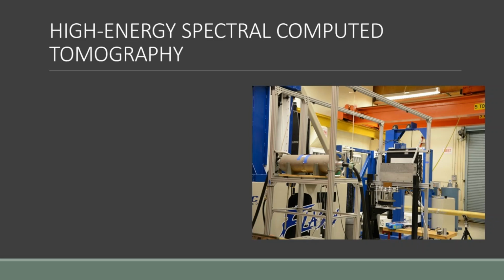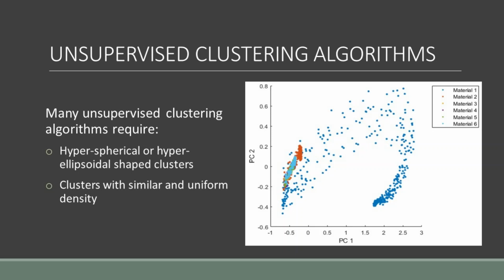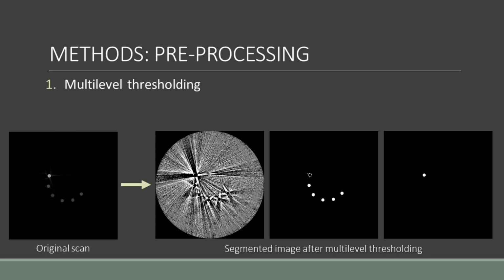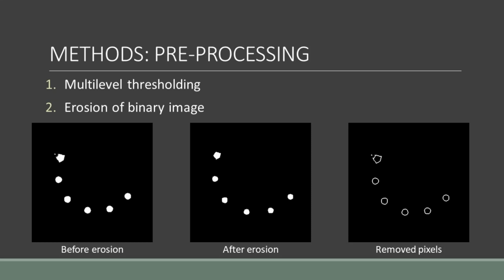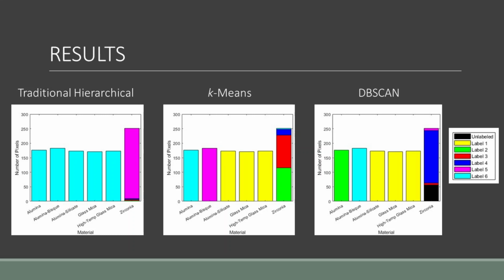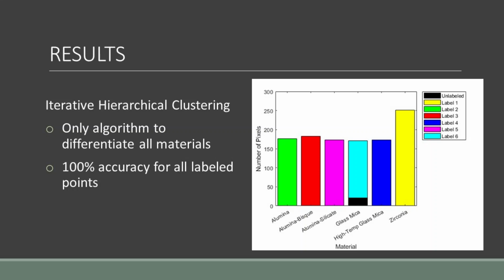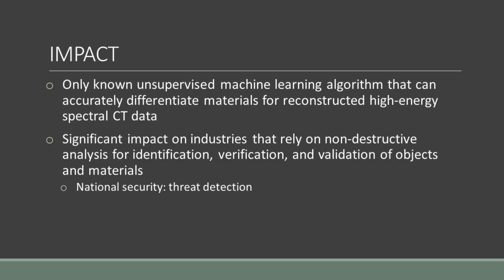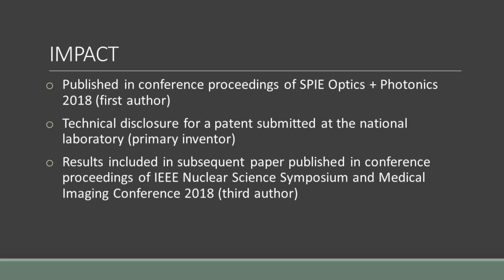NCWIT Collegiate Award #4303